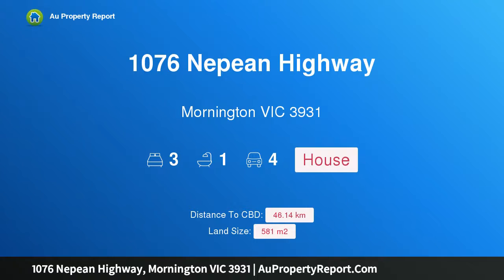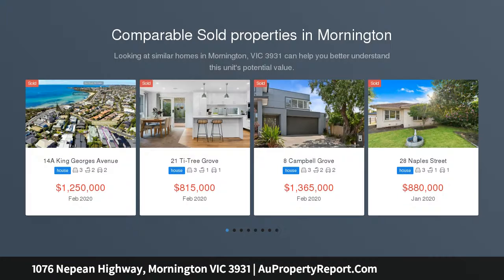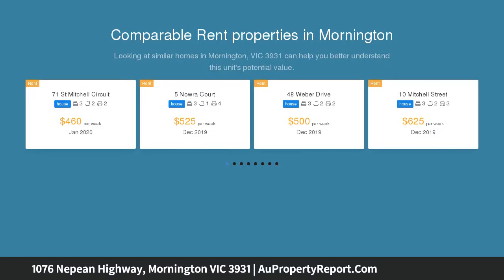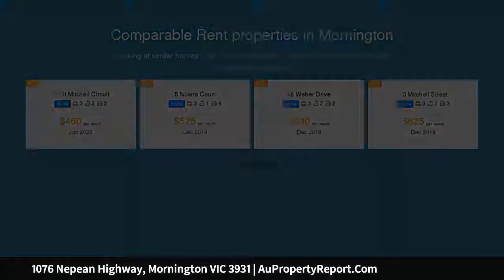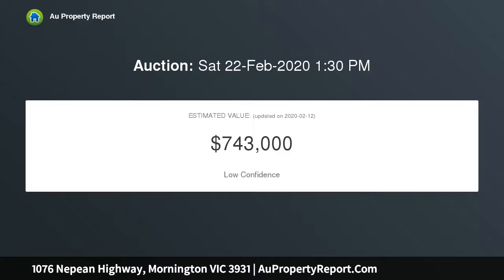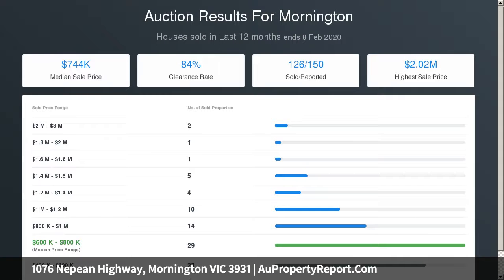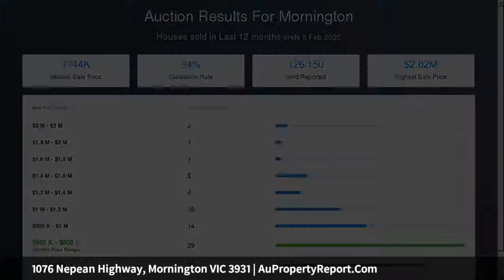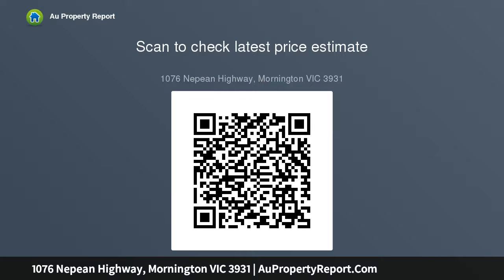1076 Nepean Highway, Mornington VIC 3931 | AuPropertyReport.Com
1076 Nepean Highway, Mornington VIC 3931
Property Type: house
Bedrooms: 3
Bathrooms: 3
Car Space: 4
Prime Location, Prized Potential!